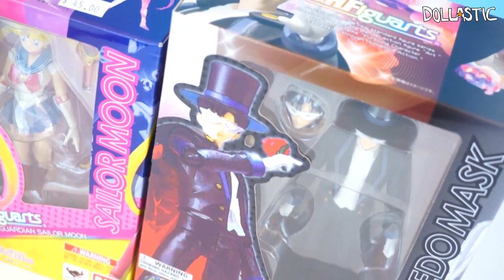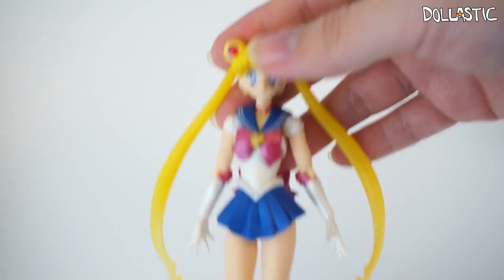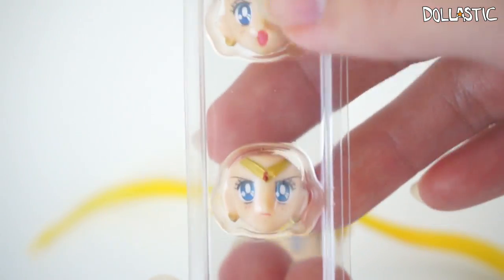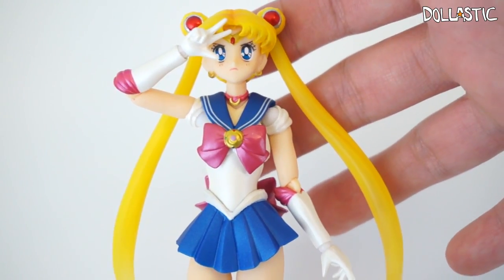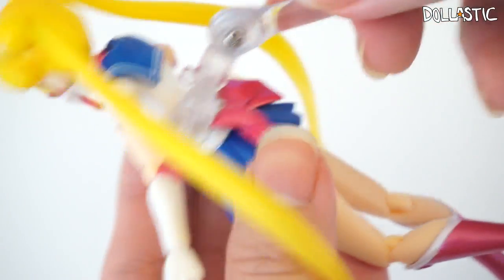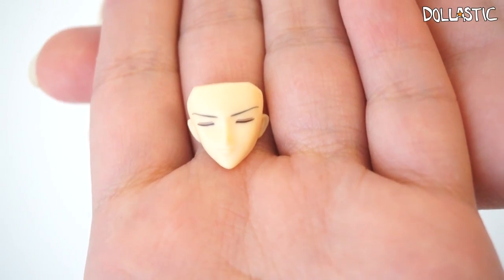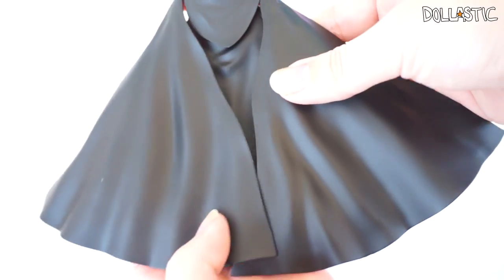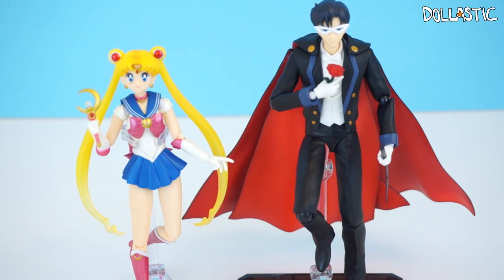Sailor Moon & Tuxedo Mask S.H.Figuarts Anime Figure Unboxing and Review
Growing up, I was a HUGE fan of Sailor Moon so I was so happy to start my S.H.Figuarts collection with these two figures - Sailor Moon and Tuxedo Mask. Of course, I just had to review them together since they're destined to be! This video is brought to you in courtesy of Lunar Toy Store.

Toy in other languages:
jouet, 玩具, 장난감, lelu, spielzeug, παιχνίδι, bréagán,  おもちゃ, brinquedo, игрушка, juguete, leksak, ของเล่น, đồ chơi, leke, speelgoed